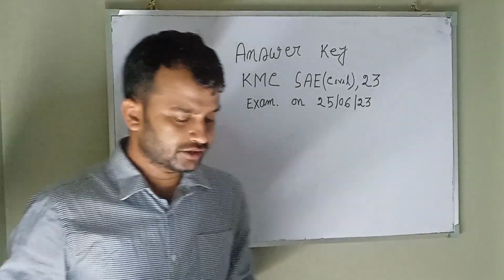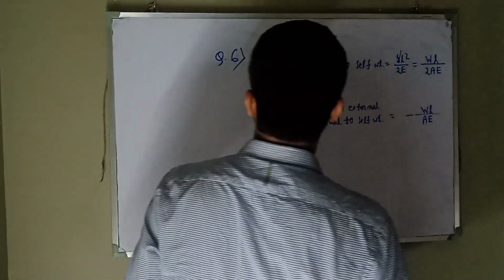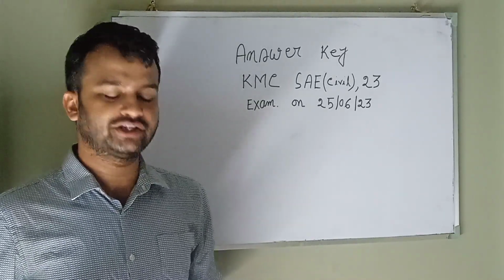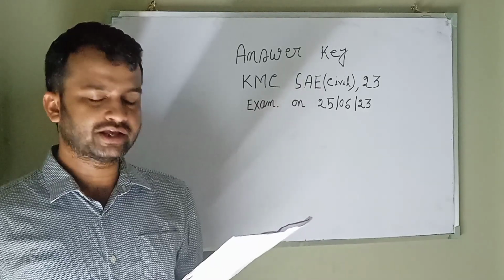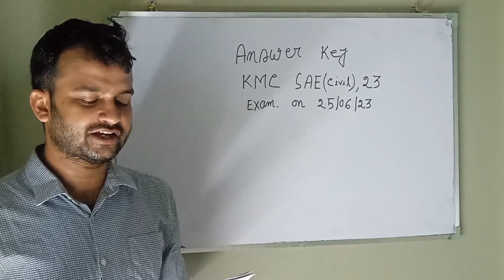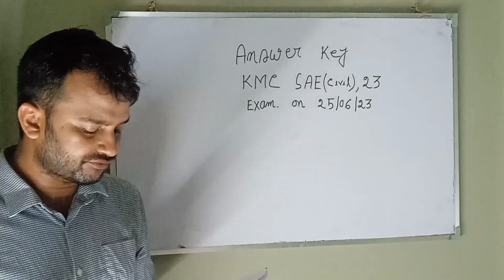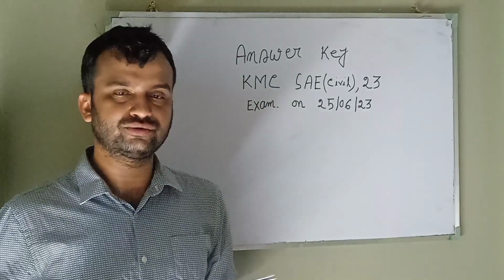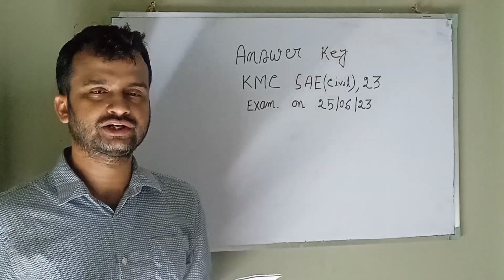KMC l Answer Key l Sub-Assistant Engineer(Civil) l 25/06/2023 l Sl. No. 1 to 50 l